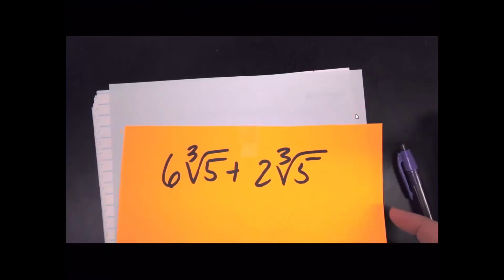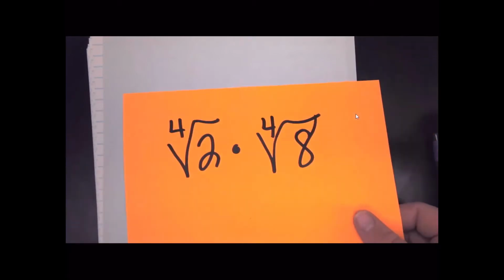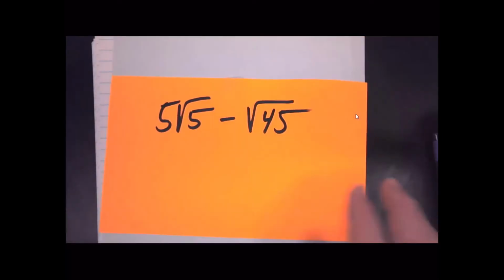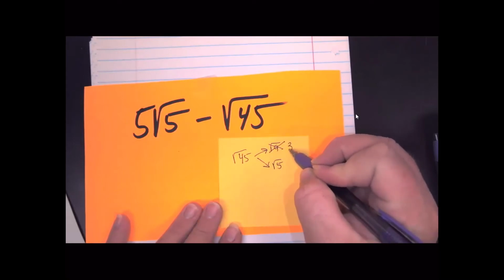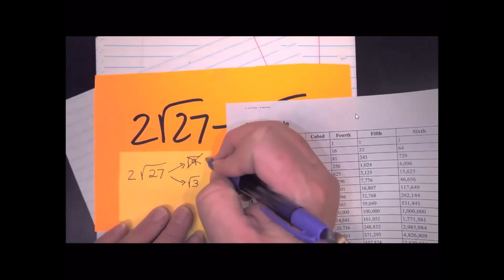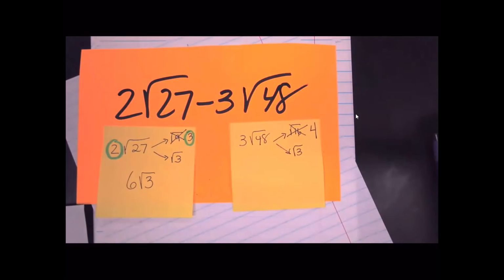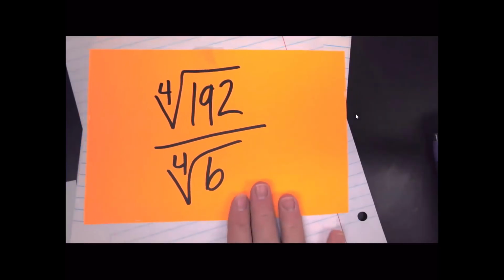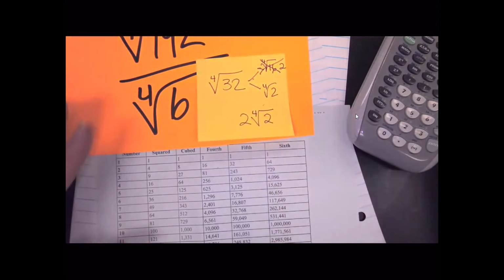Section 5 2B